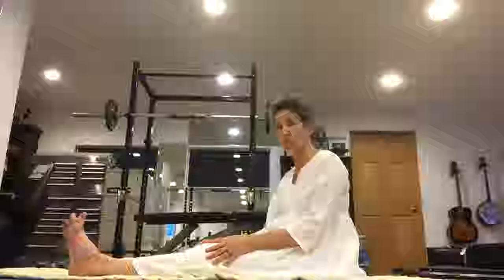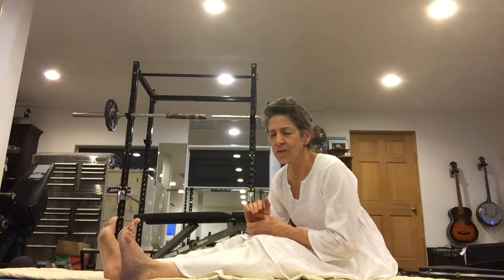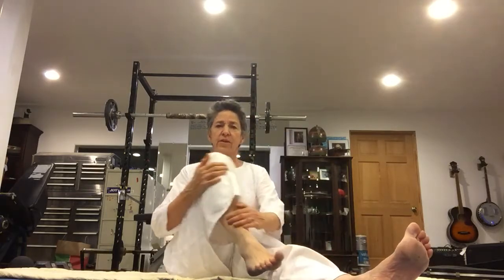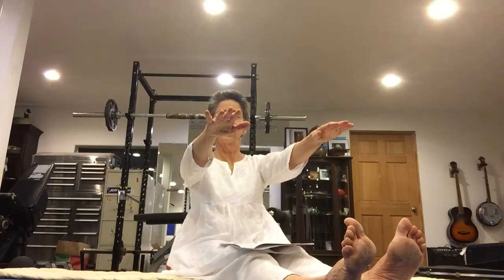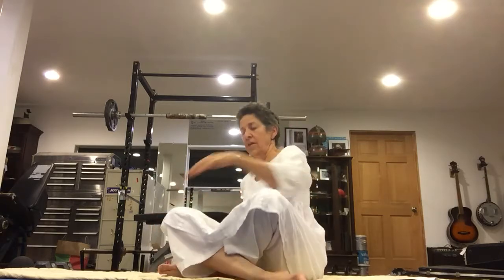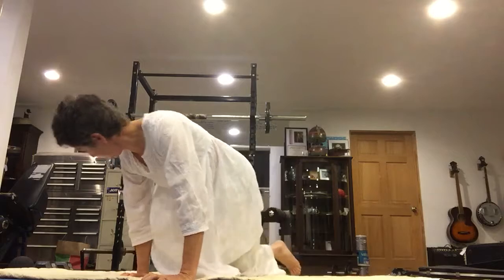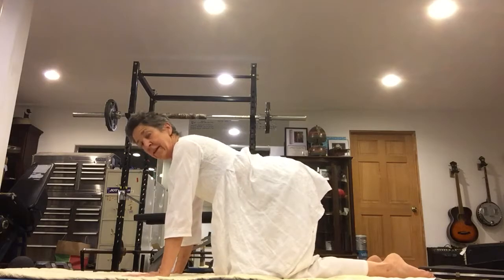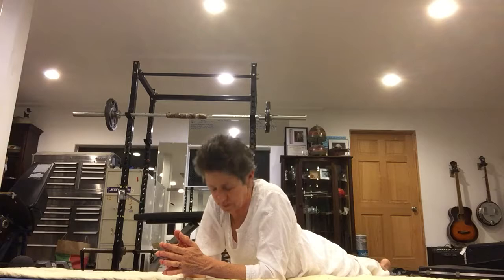Foundation A - class 1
Satyananda Yoga
Anti-rheumatic/ lymphatic system